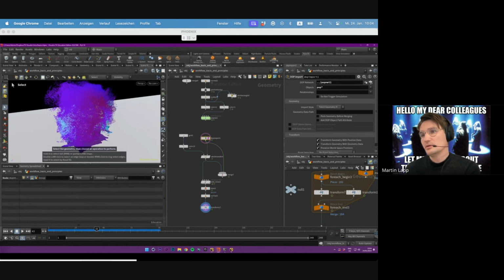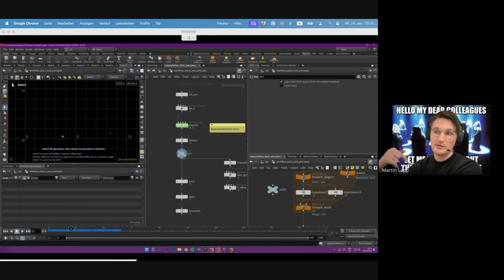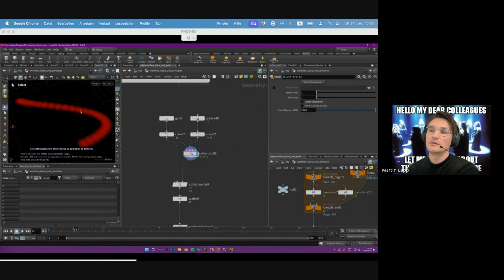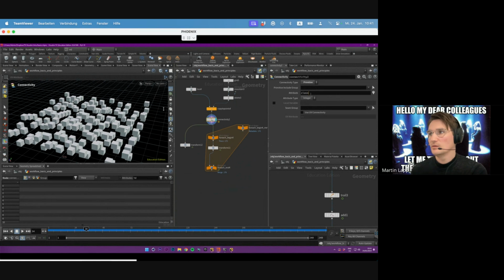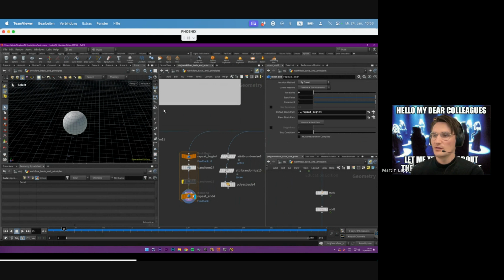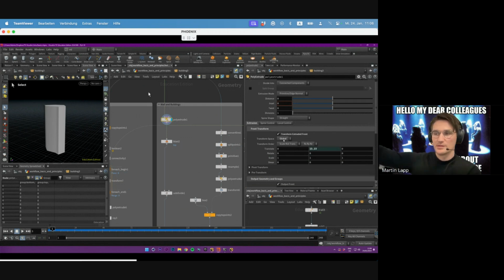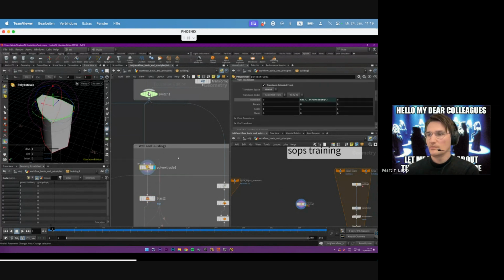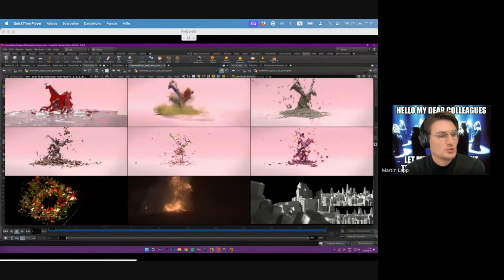Intro to Houdini for non Houdini artists Part 2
00:00 keep going with General Principles
37:00 For Each loops
01:00:00 Build Procedural Buildings